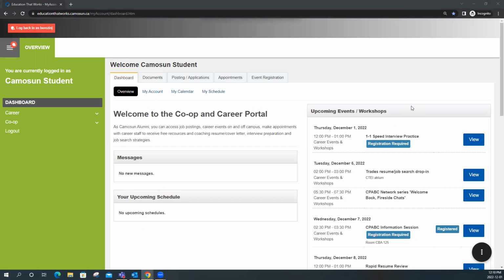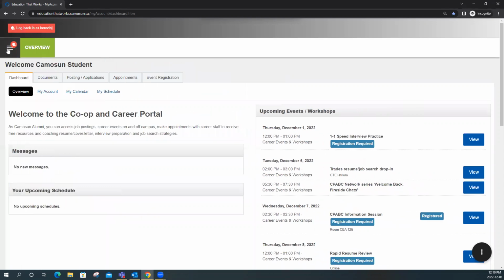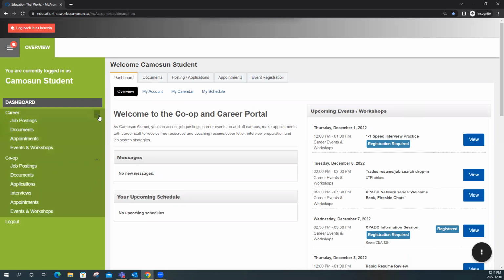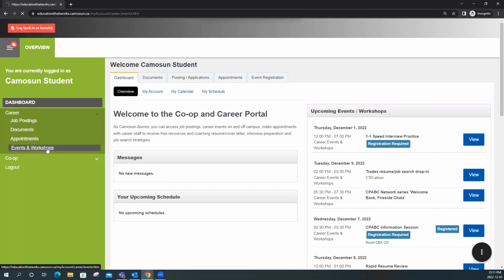How to register for Camosun's career events and workshops - Education That Works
Do you want to participate in events but don’t know how to register? This video is perfect for you!